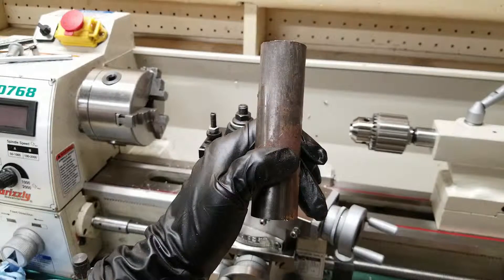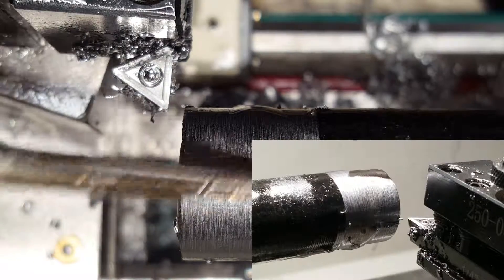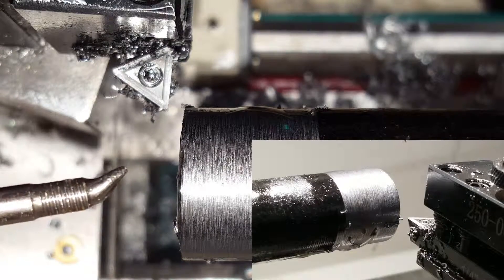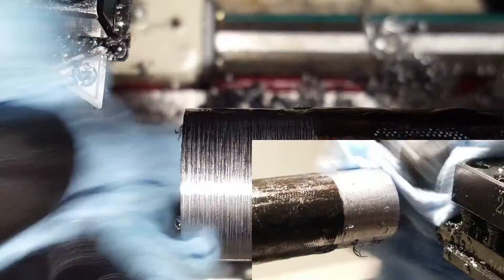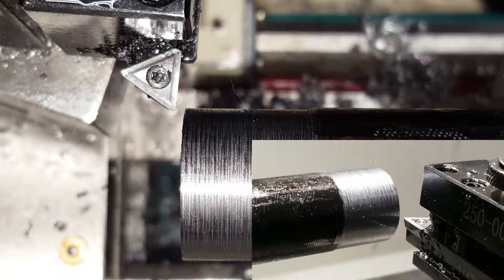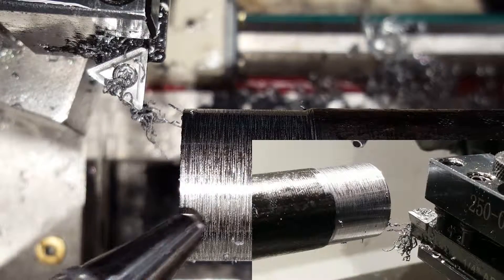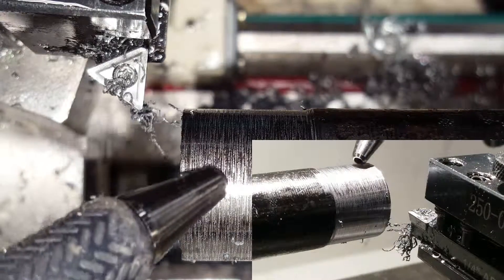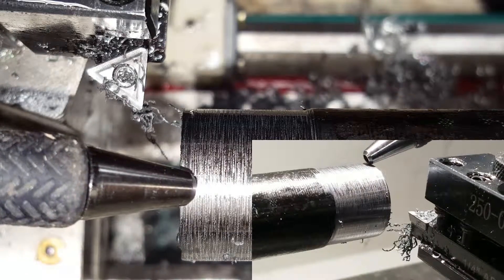Oil VS No Oil-Turning Mild Steel on the Lathe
Differences between using and not using oil when turning mild steel on the lathe.

Using Carbide C-2.